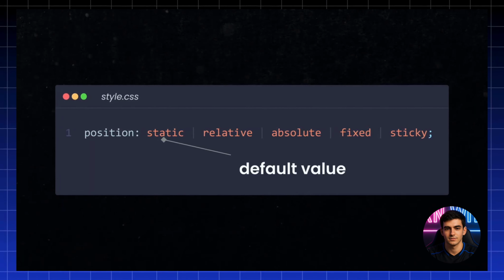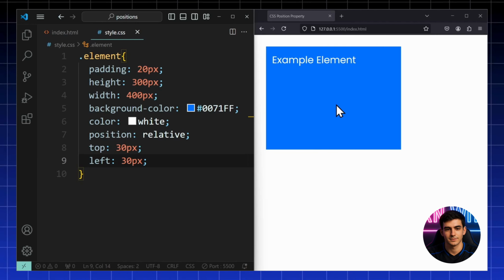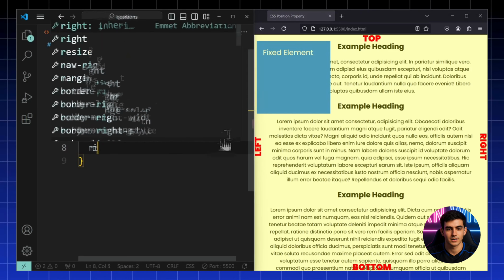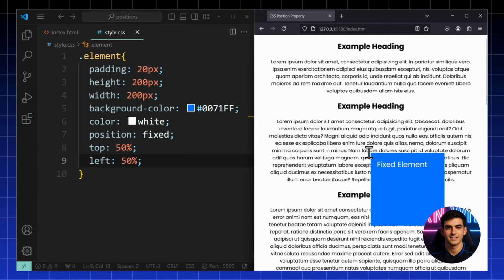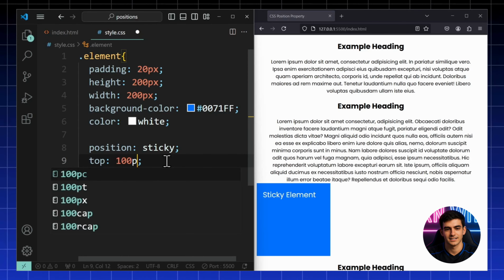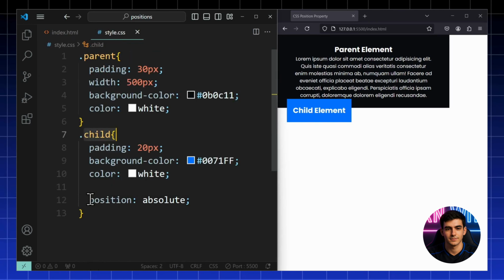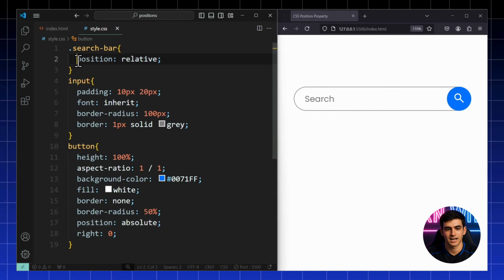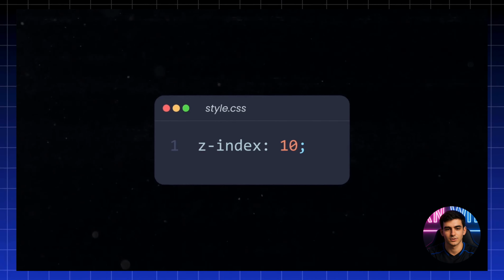Master CSS Positioning Concepts in Just 4 Minutes!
Comprehensive Beginner's Guide to CSS Positioning: Explore the fundamentals of CSS position types—static, absolute, relative, fixed, sticky—along with key properties like top, left, right, bottom, and z-index for precise layout control.

What You'll Learn:

Static Position:
The default positioning value that places elements in the normal document flow without affecting their location.

Relative Position:
Allows elements to be shifted from their original position using the top, bottom, right, and left properties, while still occupying their original space in the document flow.

Fixed Position:
Anchors elements to a specific spot within the viewport, ensuring they remain visible even when scrolling.

Sticky Position:
Enables elements to "stick" to a defined position as you scroll past them, creating interactive headers or sidebars.

Absolute Position:
Positions elements relative to their nearest positioned ancestor, removing them from the normal document flow.

Key Points:

Static Position: Maintains the element's default placement in the document flow.

Relative Position: Moves the element relative to its original position without disrupting the flow.

Fixed Position: Keeps elements visible within the viewport, regardless of scroll.

Sticky Position: Stays fixed at a specified scroll position, then flows normally when out of view.

Absolute Position: Positions elements within their nearest ancestor with a set position value.

Practical Examples:

Centering an element on the page using fixed positioning.

Creating sticky headers or sidebars that remain visible while scrolling.

Placing buttons inside a container with precise control using absolute positioning.

Leveraging z-index to manage the stacking order of overlapping elements.